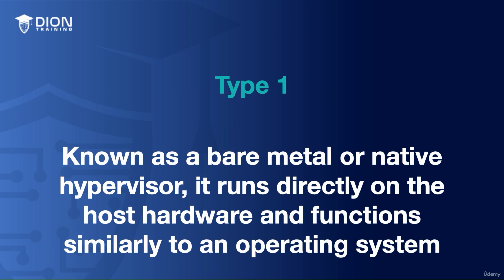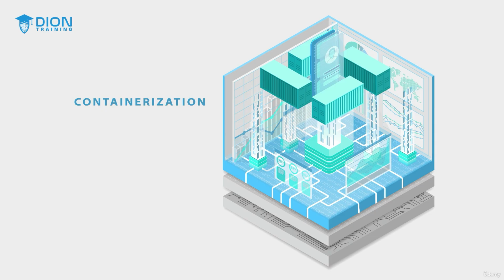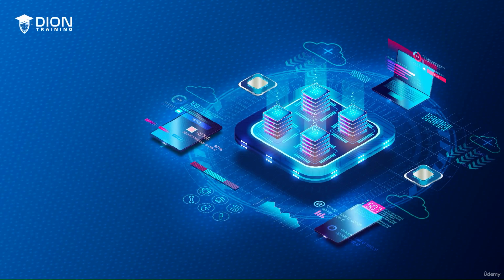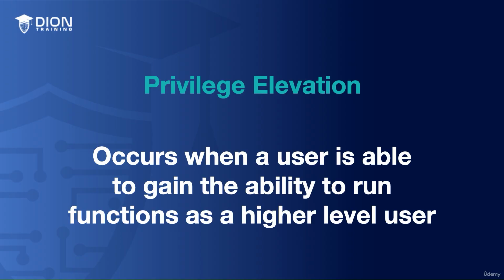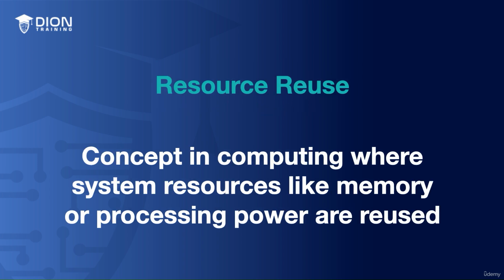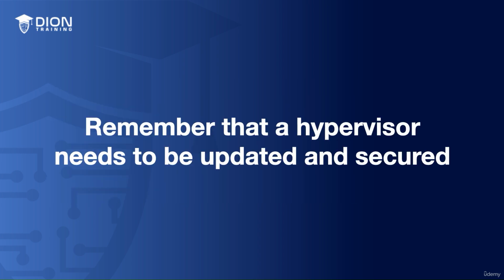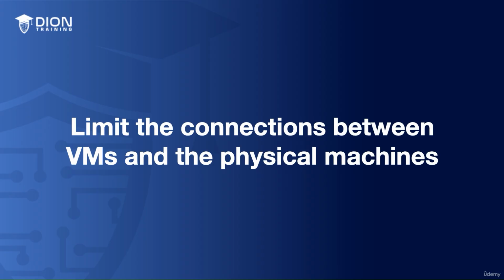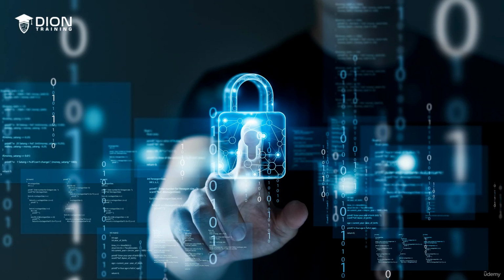135 Virtualization and Containerization OBJ 2 3 & 3 1